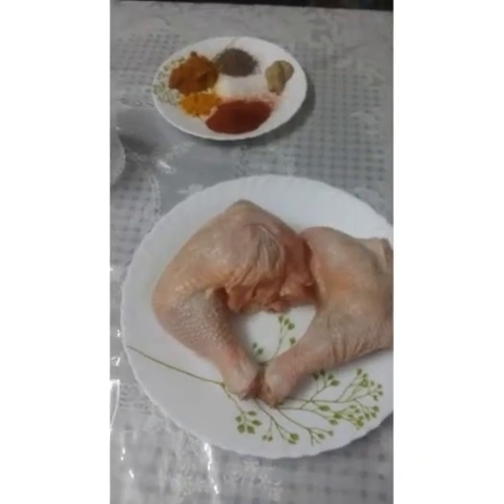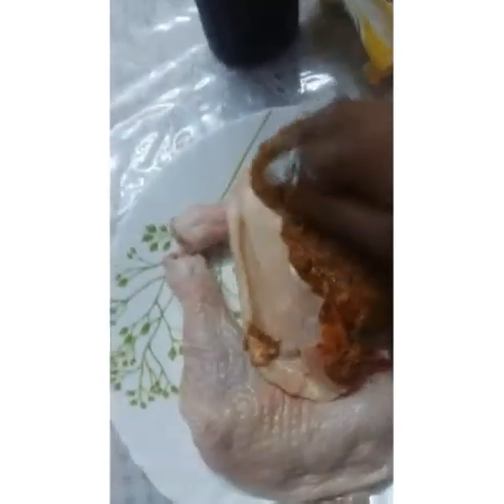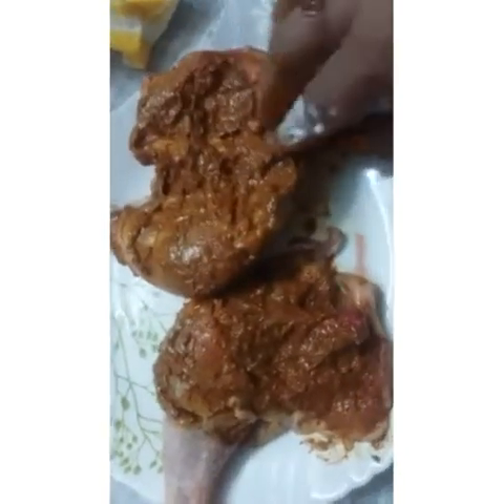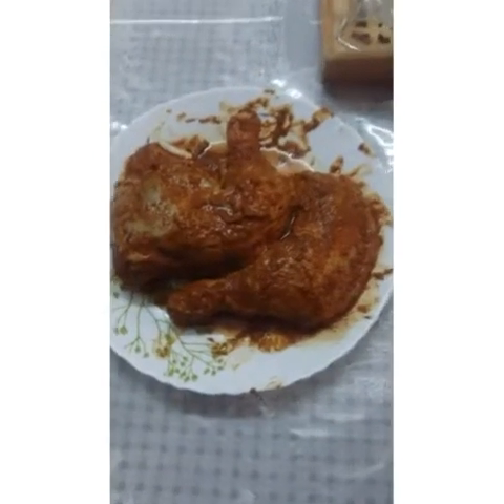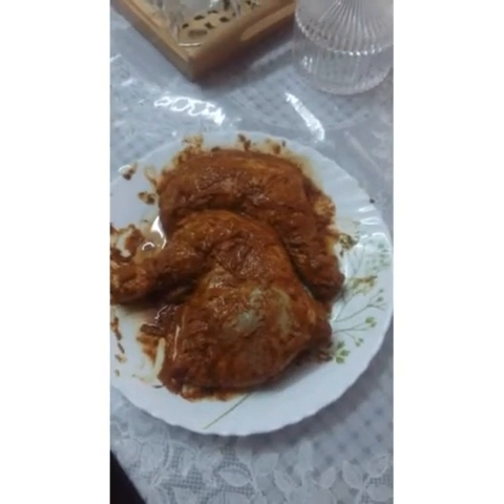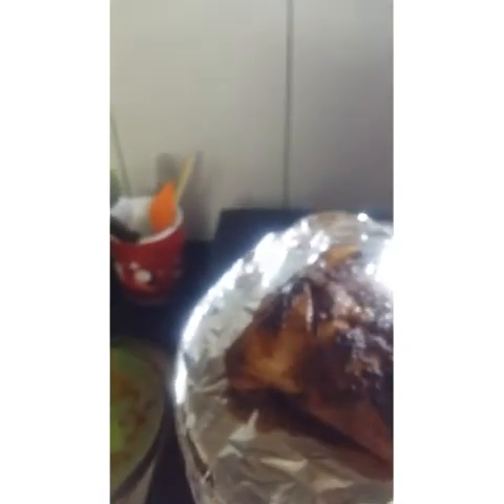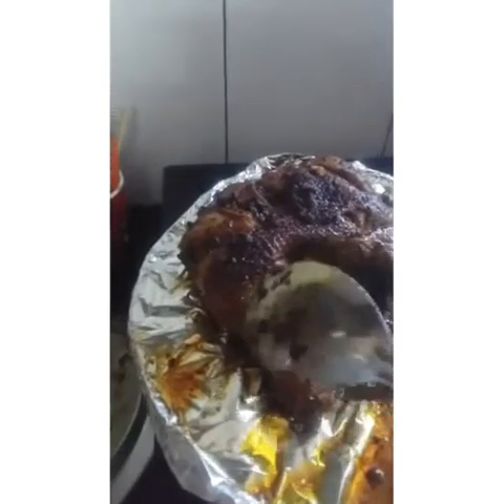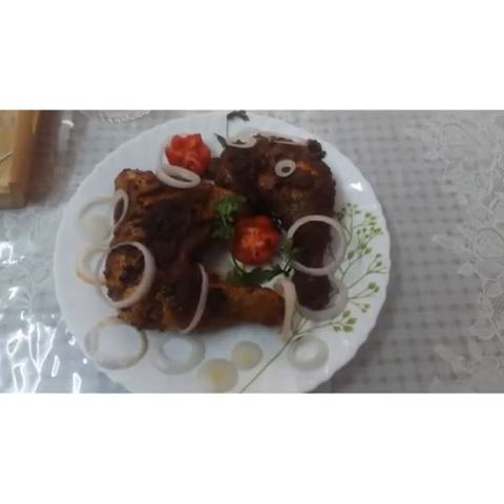Grilled Chicken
Delicious Jucy  Grilled Chicken with/without grill at home